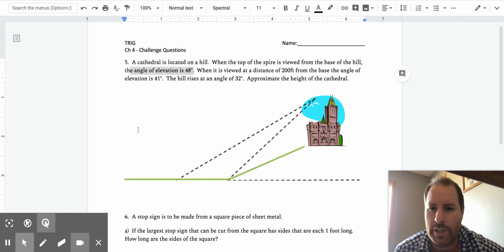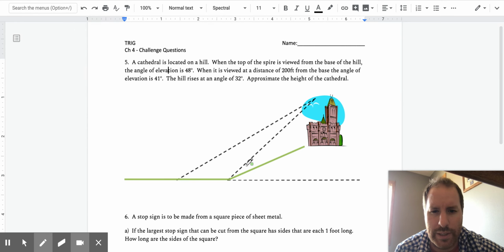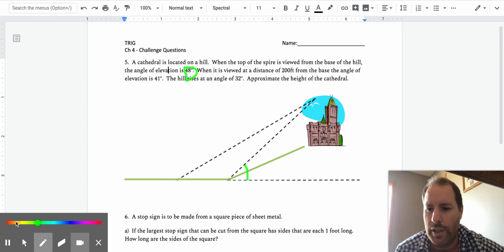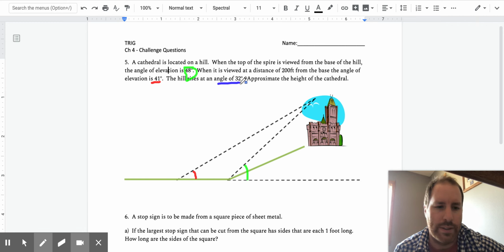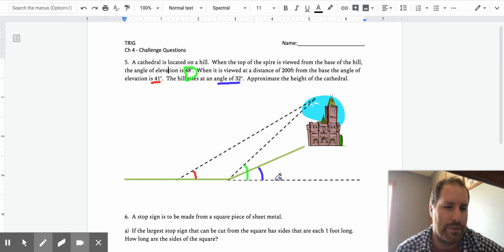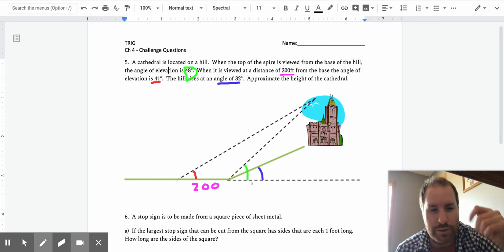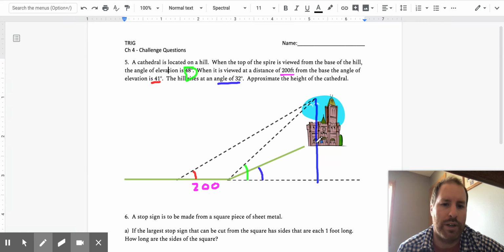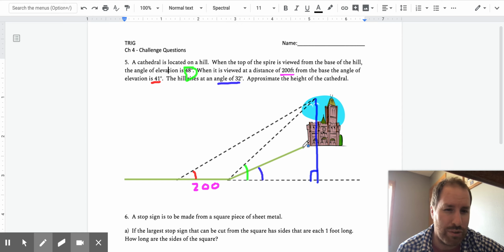Chapter 4 - Challenge #5 - HINT